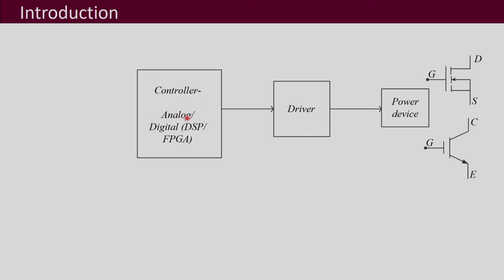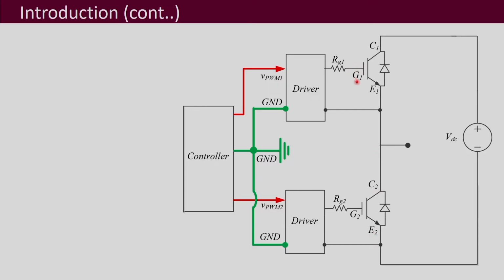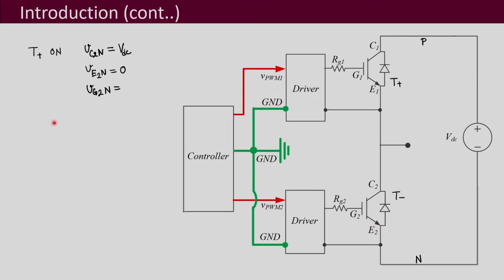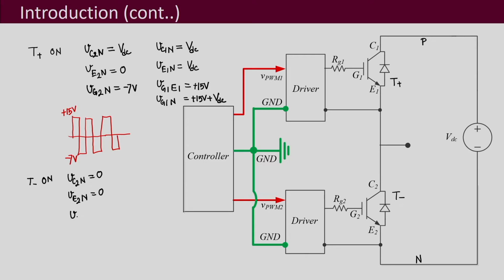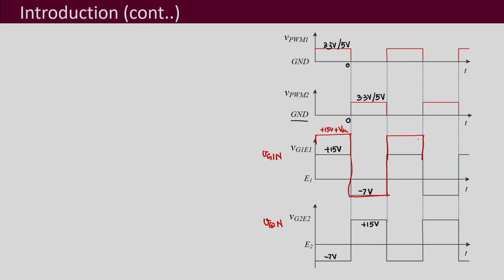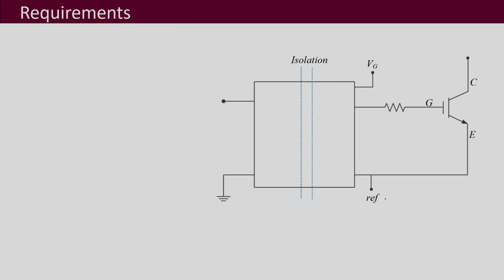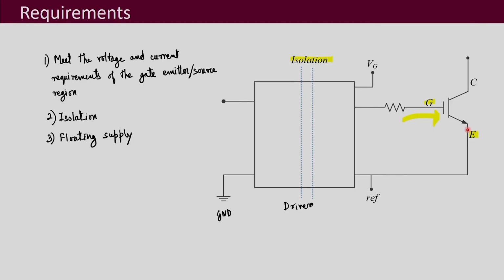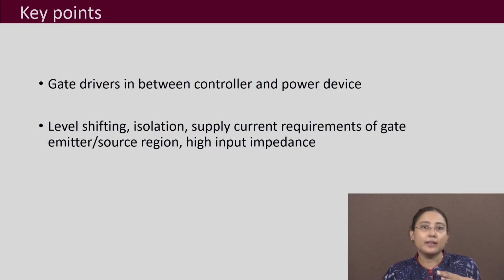Lec 22: Introduction to Gate Drivers